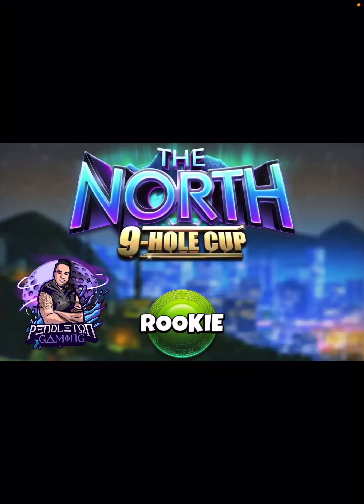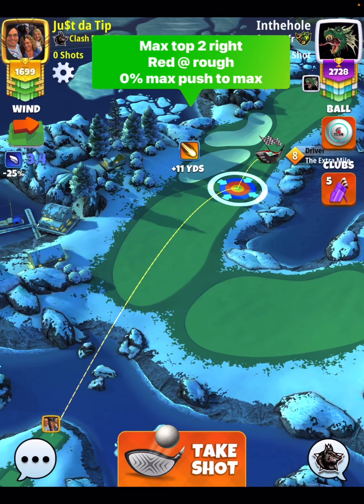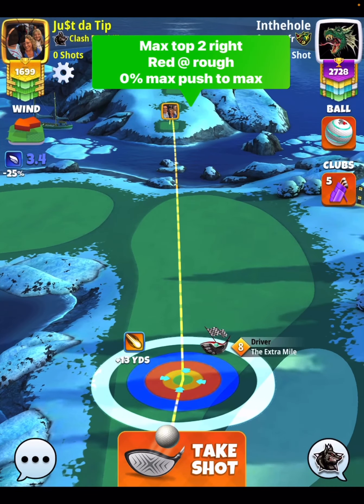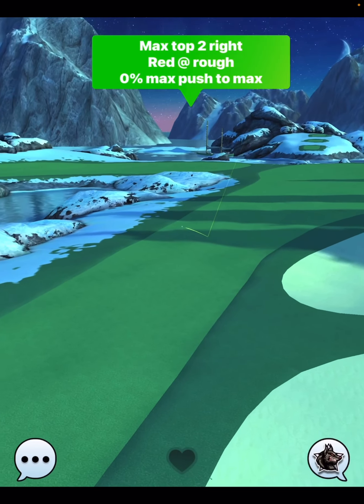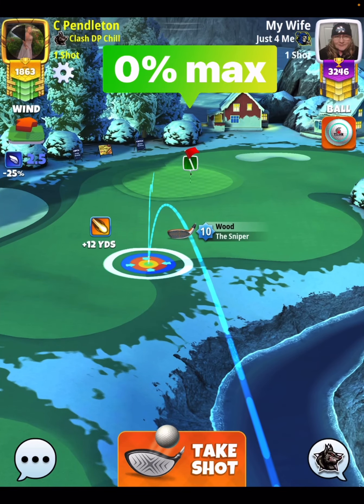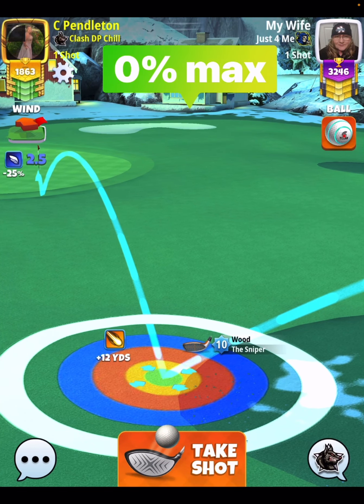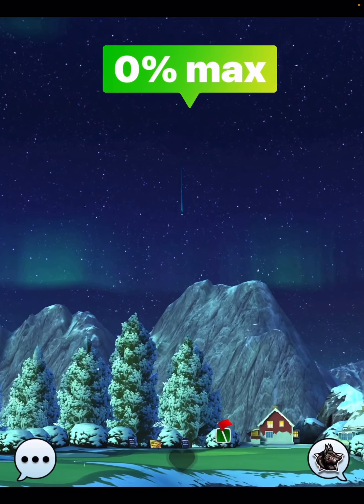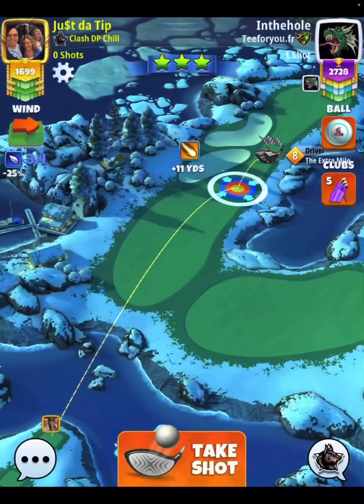Golf Clash | Hole 9 (Eagle) | Weekend *Final* Round Rookie - The North 9 hole cup